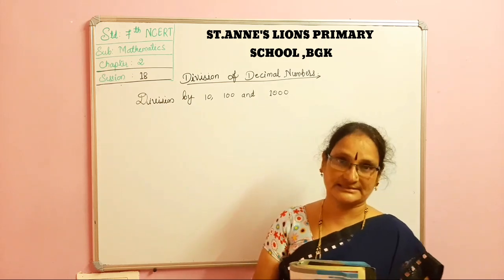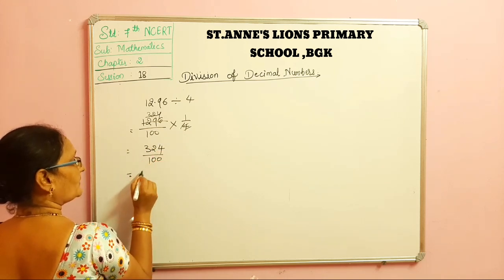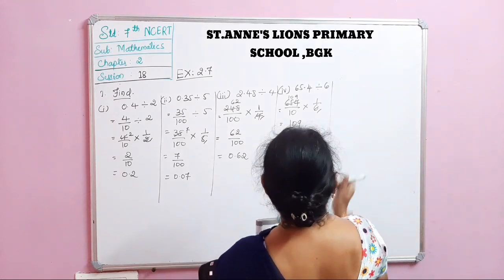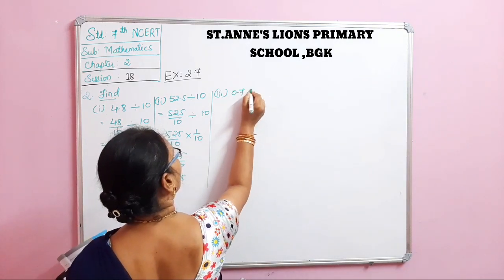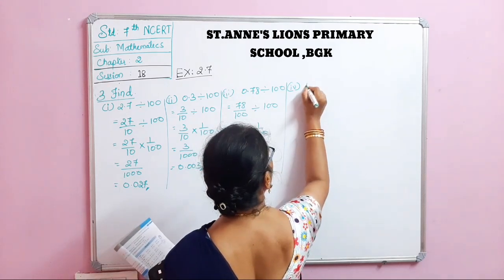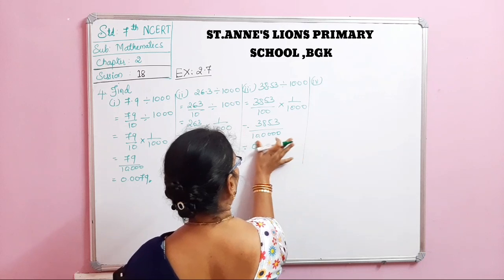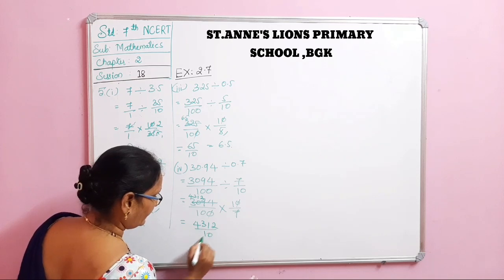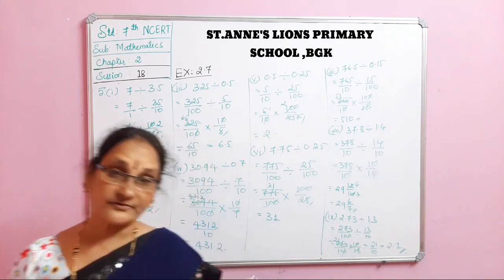Std 7th Maths NCERT syllabus | chapter 2 | exercise - 2.7 | session - 18